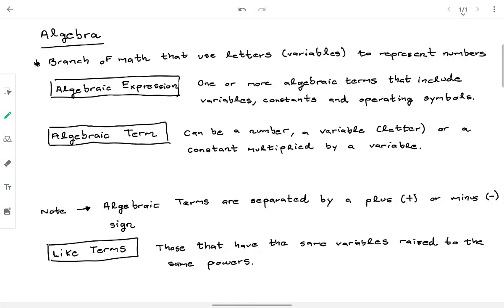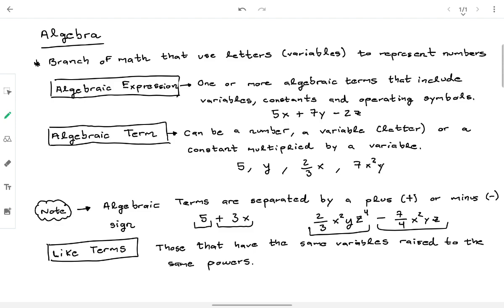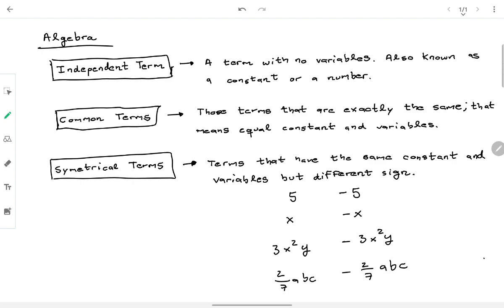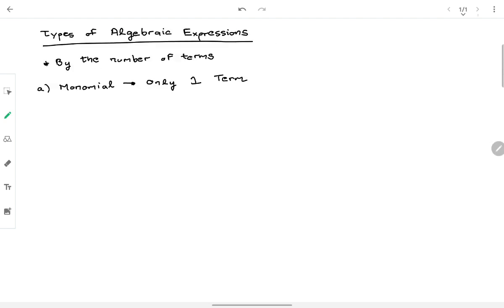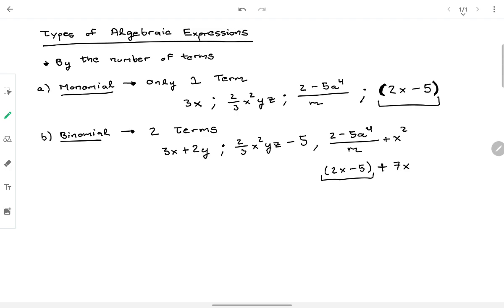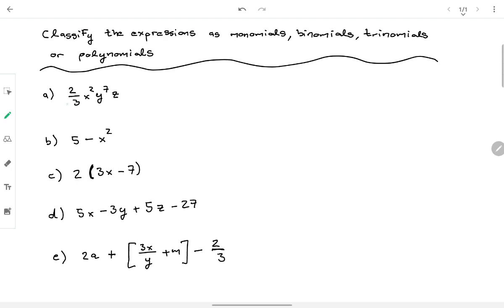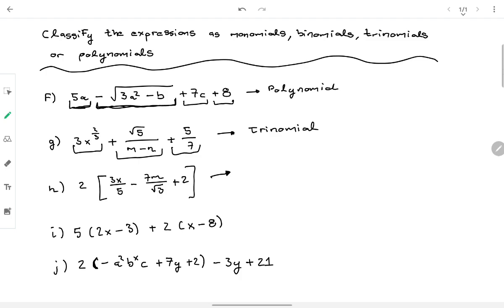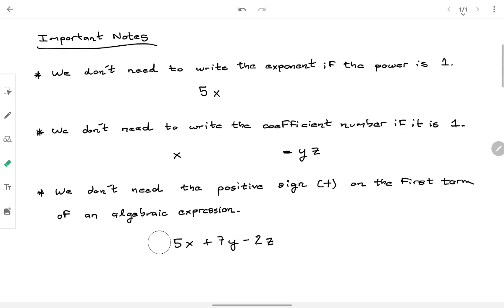Math 1. Algebra Introduction: Algebraic Terms